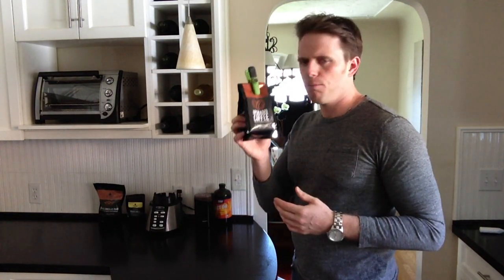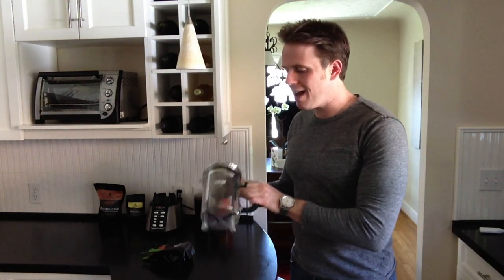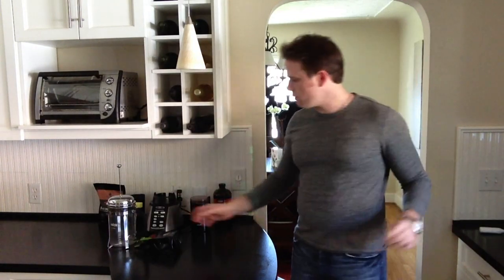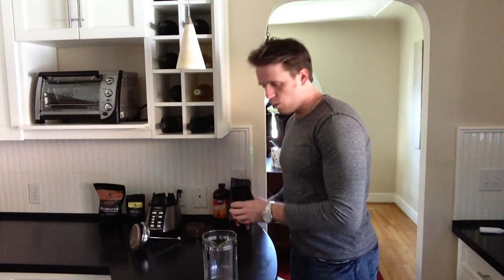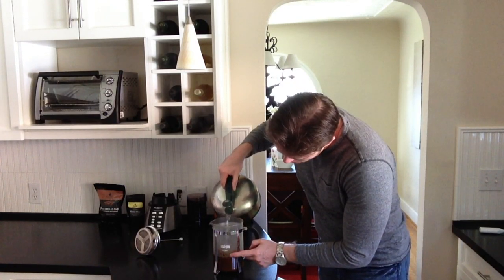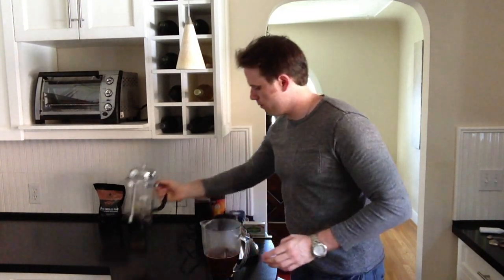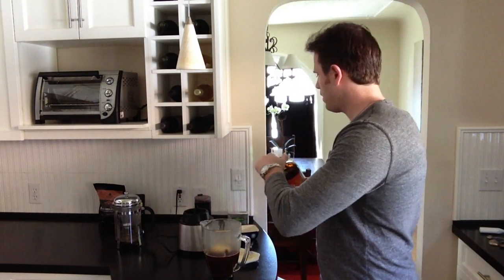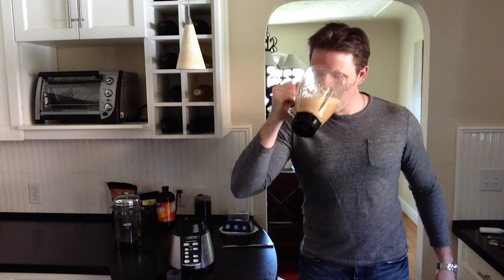How To Make BulletProof® Coffee The Bullet Proof Way...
How to make Bulletproof® coffee the bullet proof way without getting exposure to plastic compounds. Most people make bulletproof coffee with plastic appliances. This instructional video will give you an idea how to make bulletproof coffee, what ingredients to use, and what tools I utilize to create it. Making bulletproof coffee shouldn't be complicated, especially when you're at home. Today Dr. J will show you the easy and simple way to make bulletproof coffee safely!